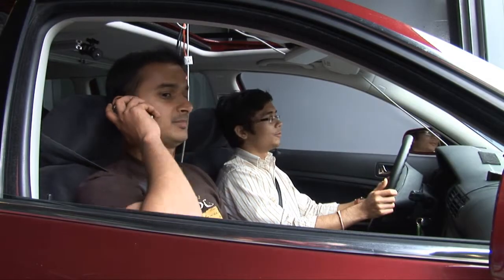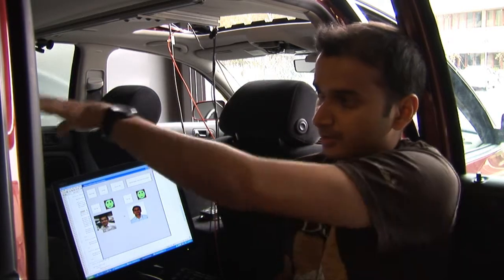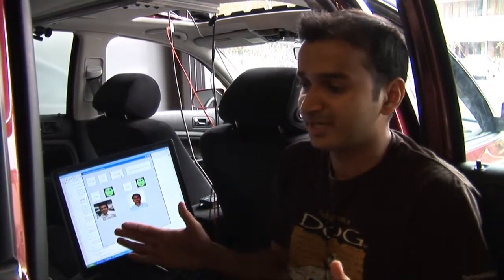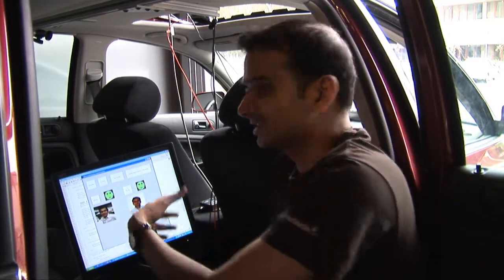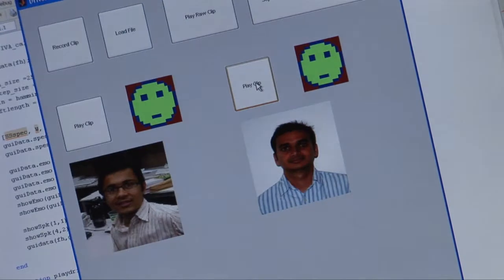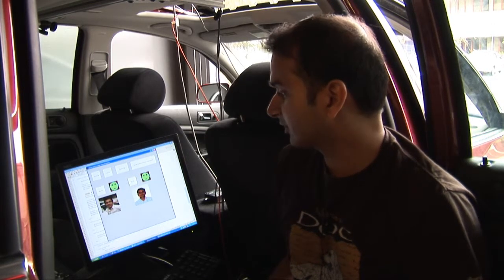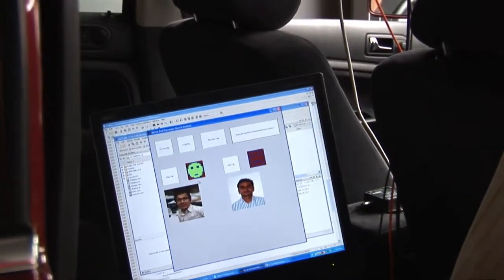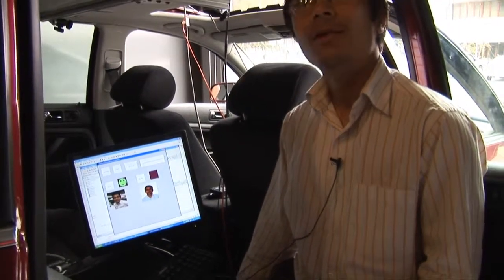Audio Novel Analysis, Shankar Shivappa, Ashish Tawari, Computer Vision and Robotics Research, UCSD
Shakar Shivappa and Ashish Tawari, graduate students in the Computer Vision and Robotics Research Laboratory at the University of California, San Diego go through a demonstration of an audio system that through computer analysis can analyze for different speakers including source separation recognition and keyword spotting. They show the capability of analyzing for the emotional tones of the speakers as well as recognizing who is the speaker from a database.